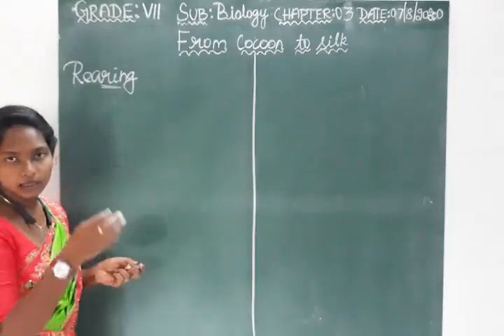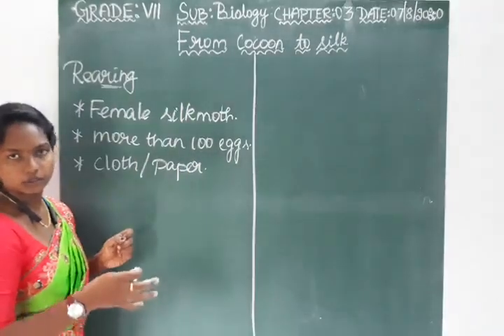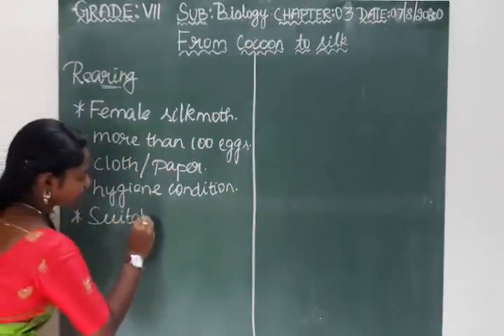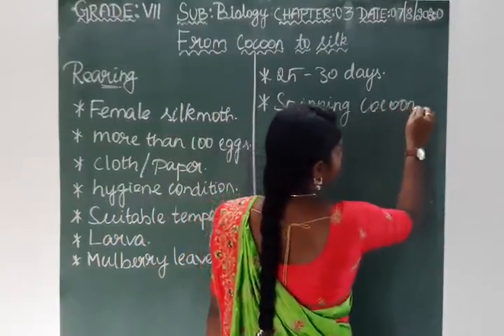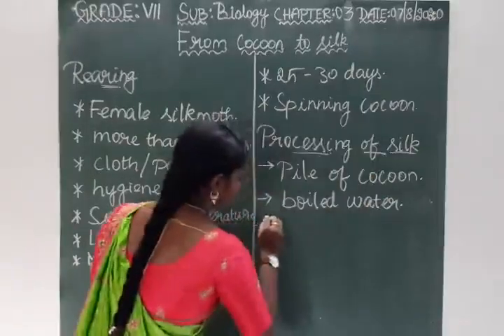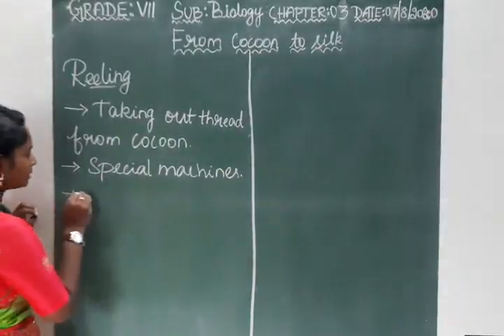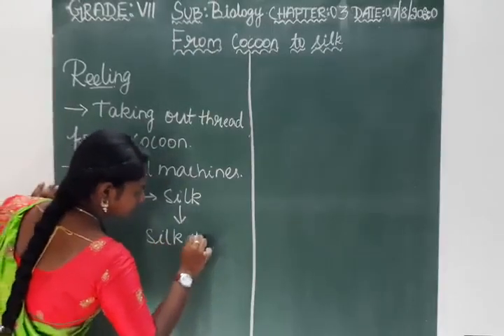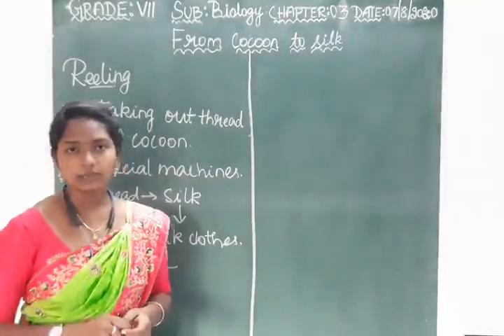Cbse | Grade 7 | Biology| chapter 3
From cocoon to silk | session 5